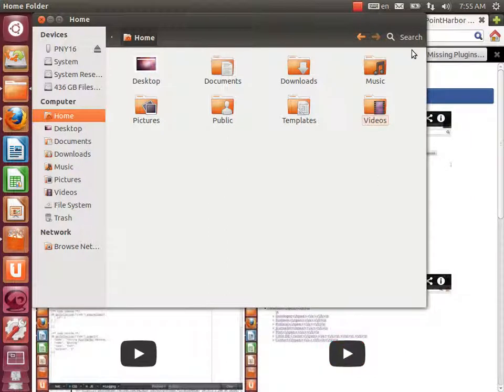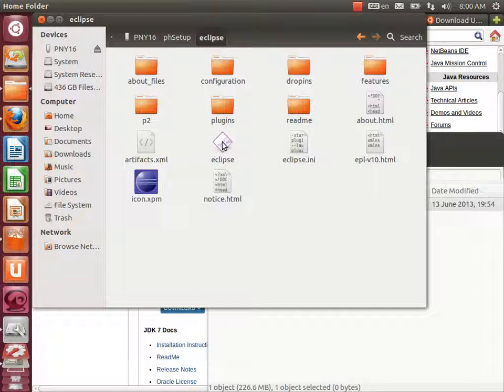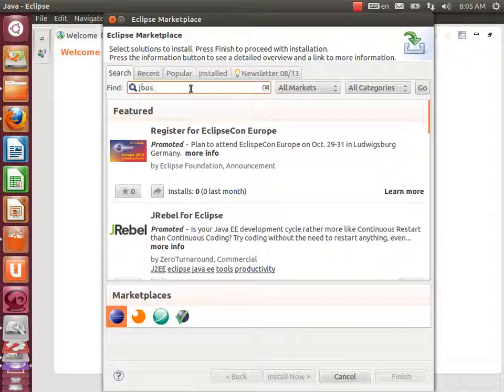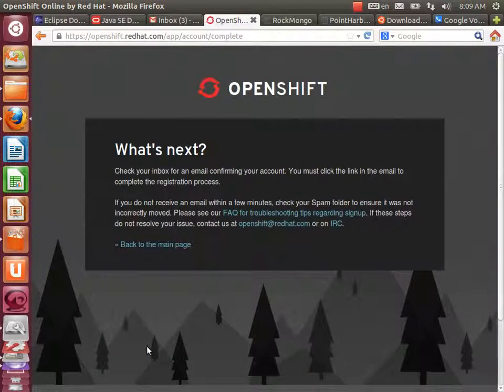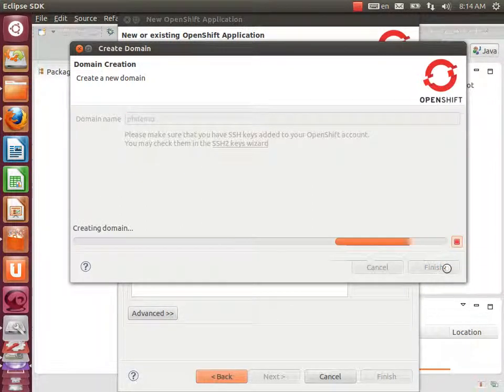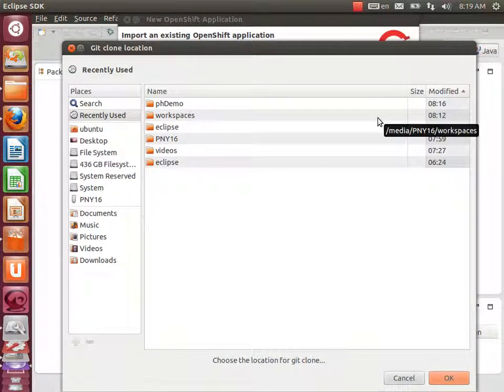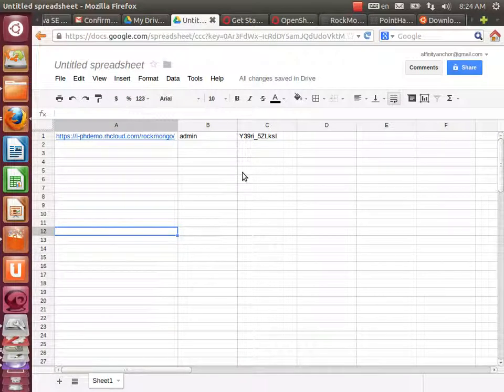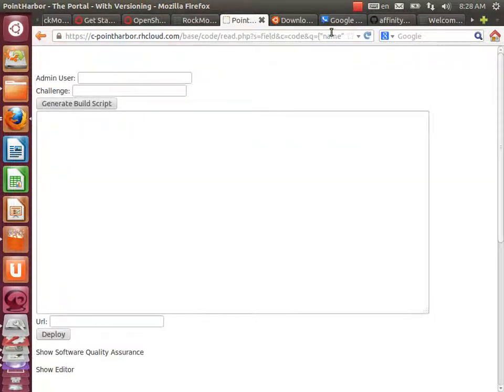PointHarbor - Full Environment Build Out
Video shows the build out of a development machine and a new environment.